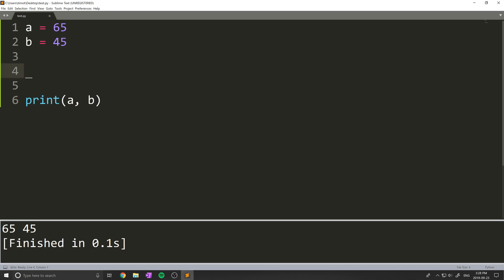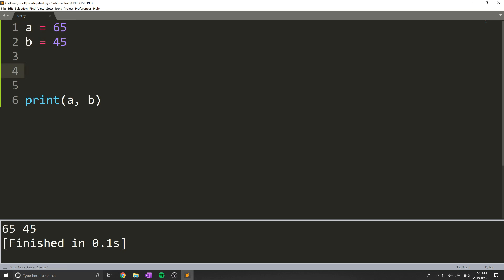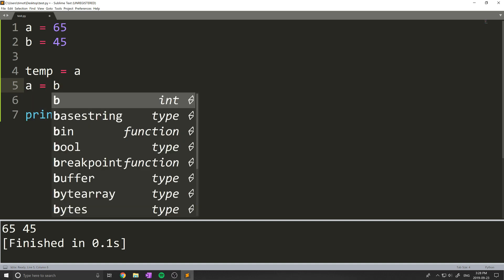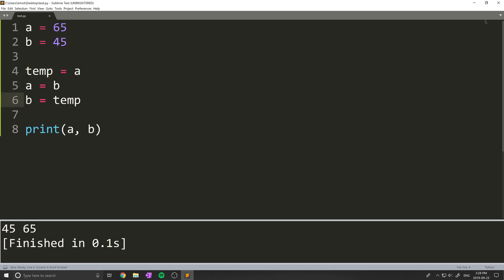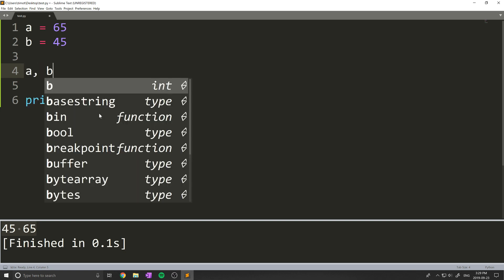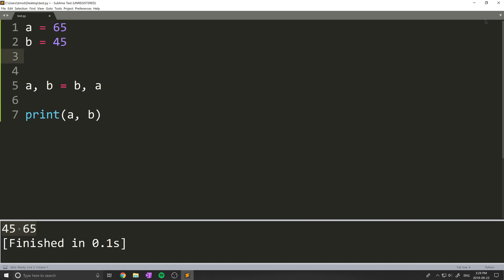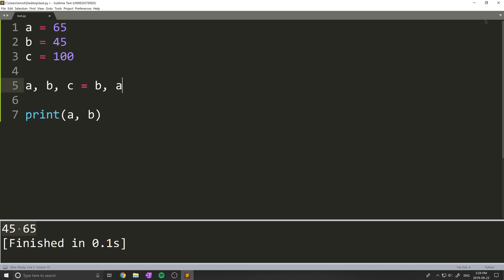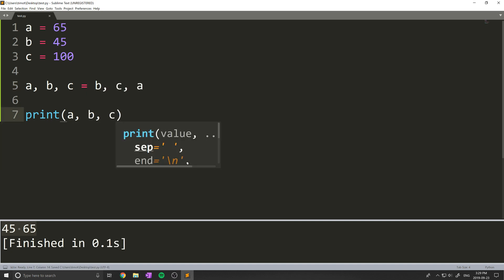Swap Variables Values in One Line - Python Quick Tips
This python quick tips video wil cover how to swap the value of two variables in python. This can be done by in one line!

Let me know what else you want from python quick tips!

💻 Enroll in The Fundamentals of Programming w/ Python